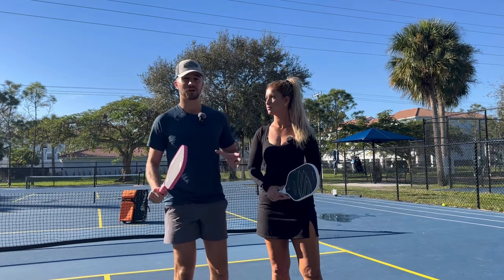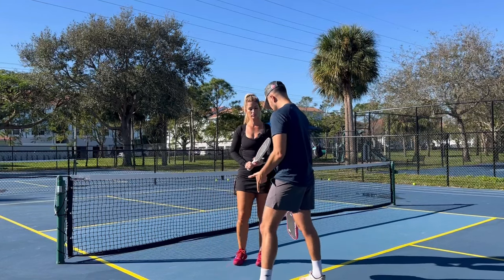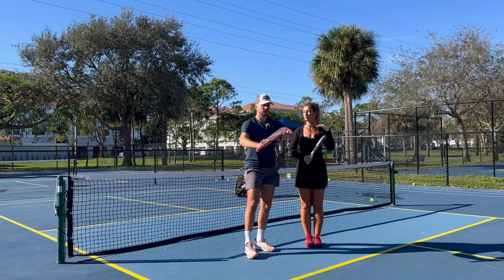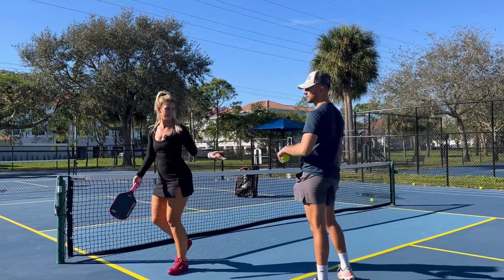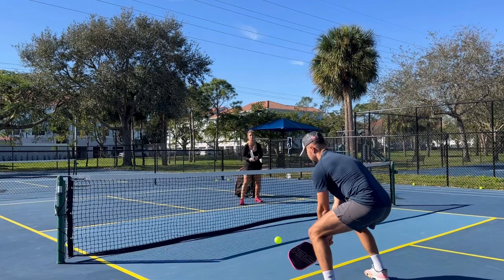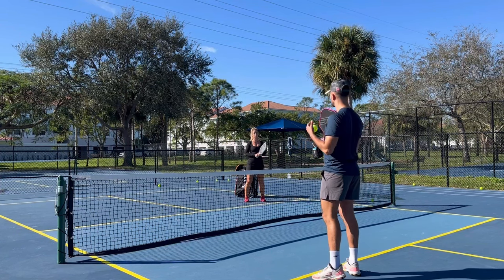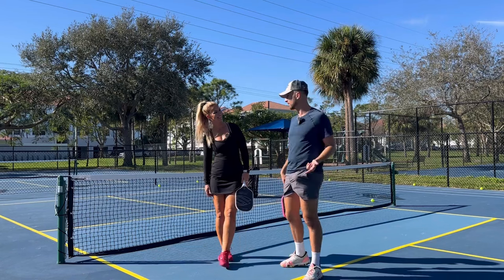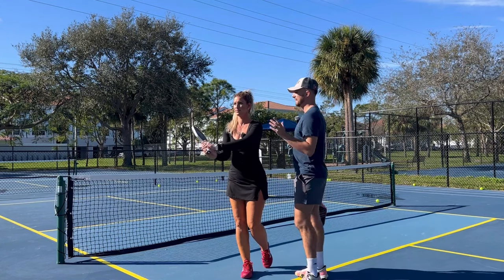How To Hit A Topspin Backhand Dink: FOR ANY LEVEL!